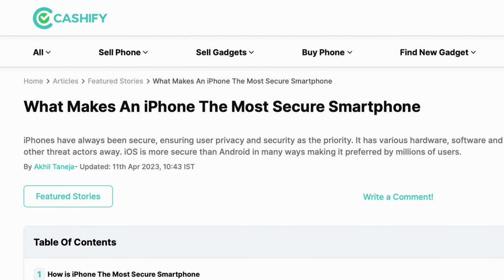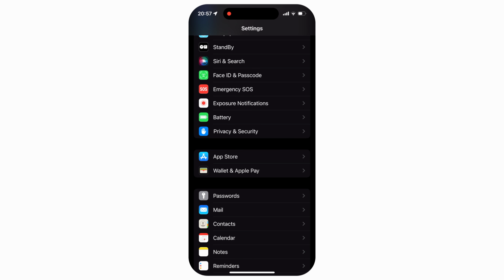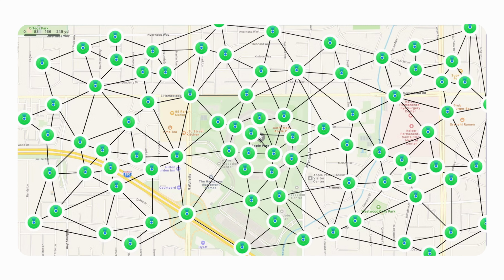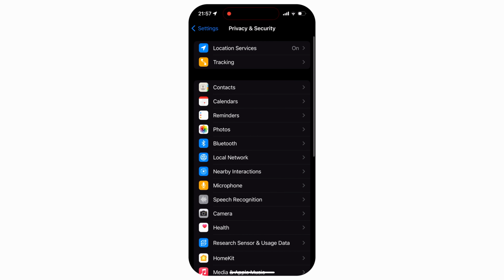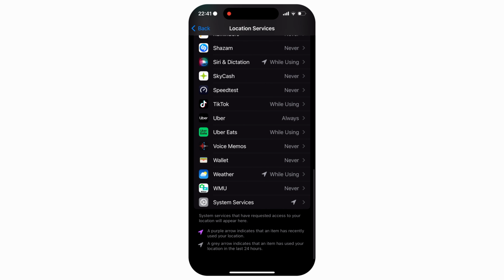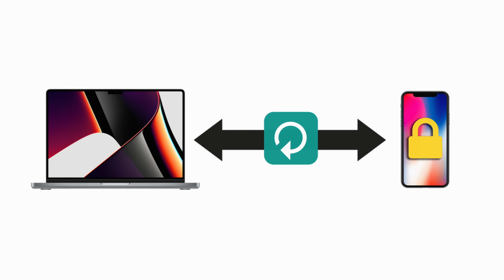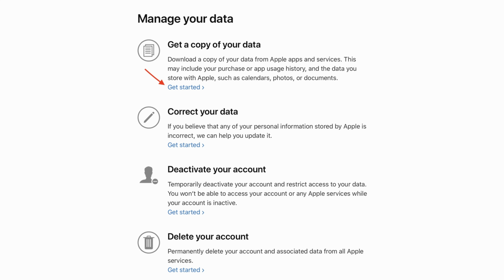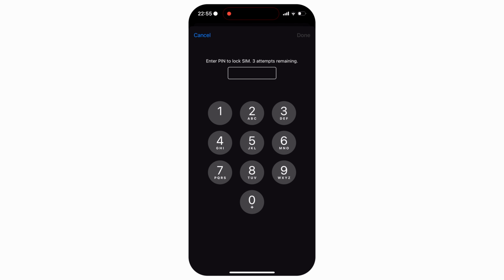Hackers are going to HATE iPhone Users - Top-Level Security Settings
I spend a while doing this video, if you find it helpful,

My mic:

Chapters
0:00 intro
0:26 Before First Unlock
1:22 Passcode
2:51 After First Unlock
3:13 Face & Touch ID
3:49 Notifications
3:15 Face ID protect
5:57 Tracking & Invigilation
7:53 Safari
8:46 Mail
9:15 Location
10:51 Backups
14:13 iCloud
15:30 iMessage
15:58 iCloud Protection
16:57 Sim Swap
17:37 Updates
18:20 End